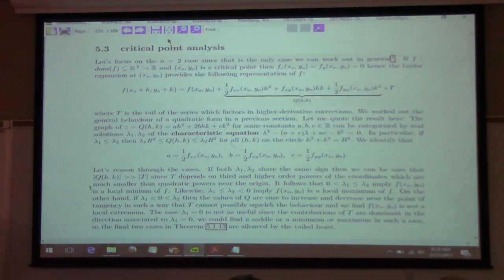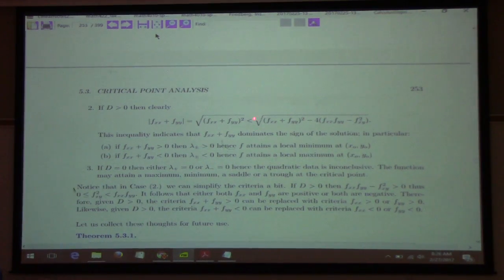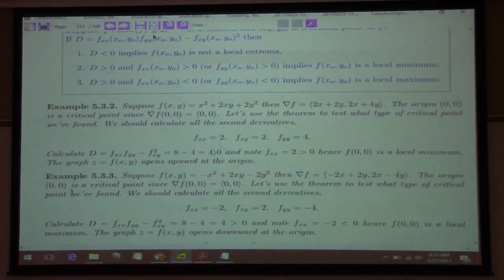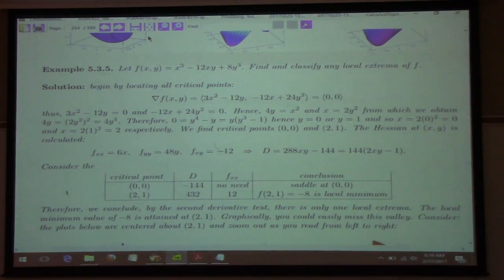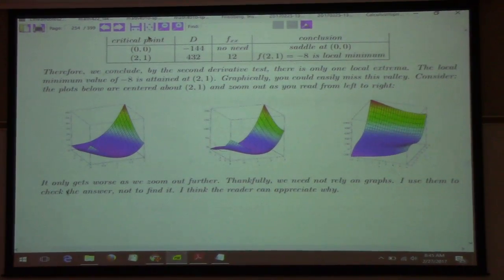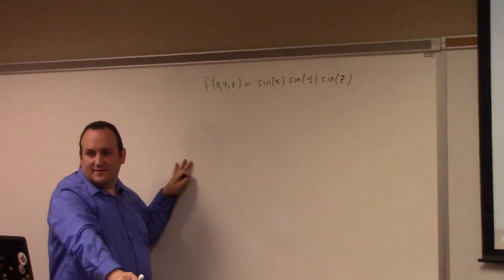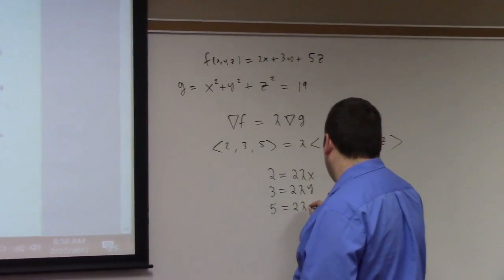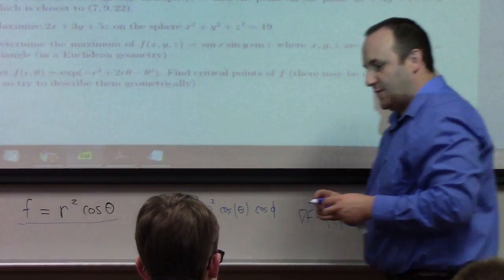Multivariate Calculus: second derivative test for several variables, 2-27-17